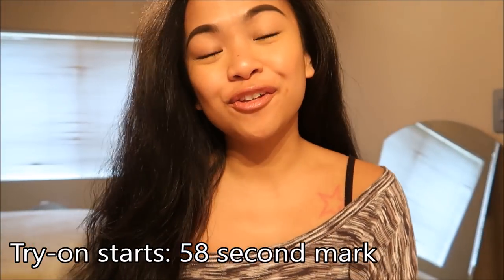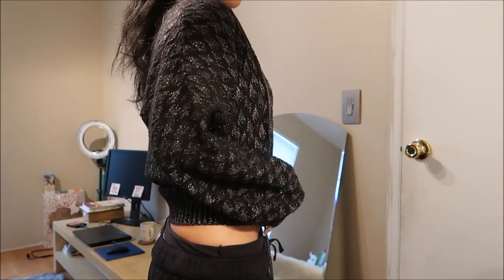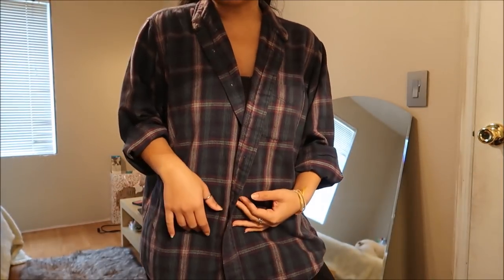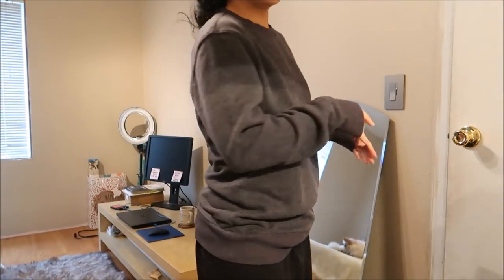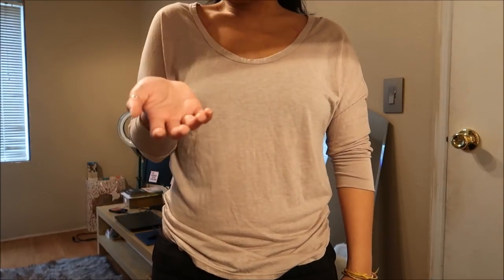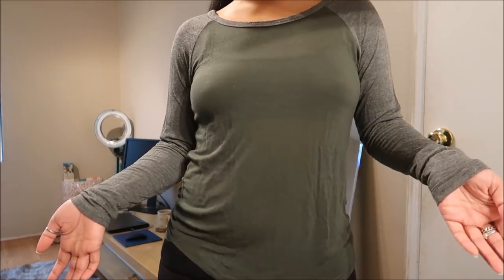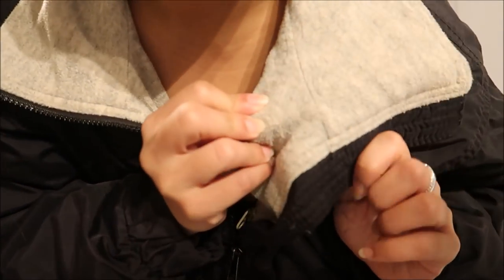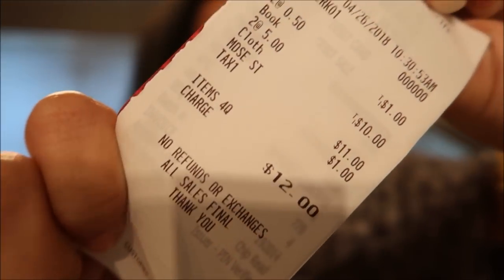19 Items for $12 Thrift Haul + Try-on | Camille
Hola Camigos!